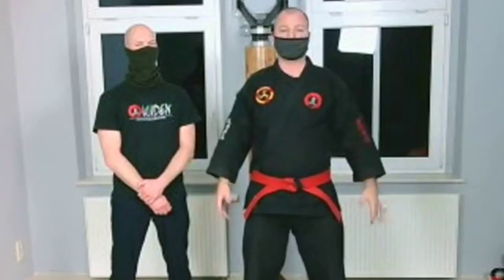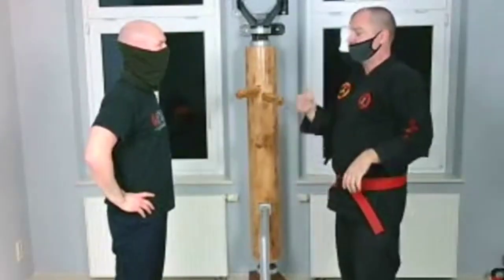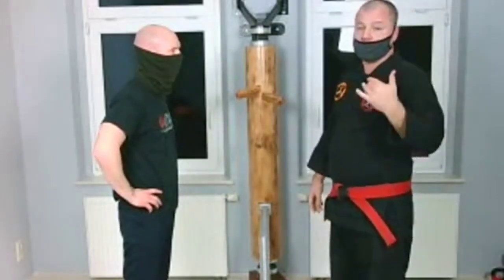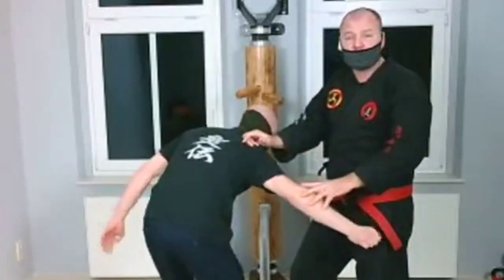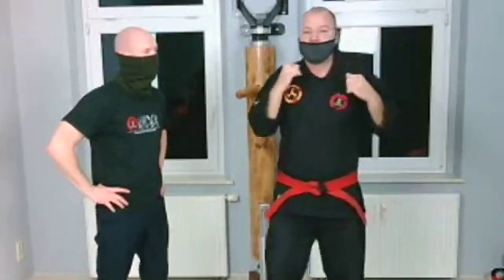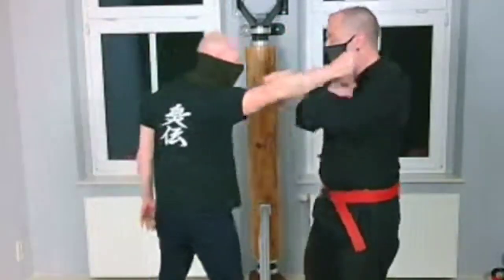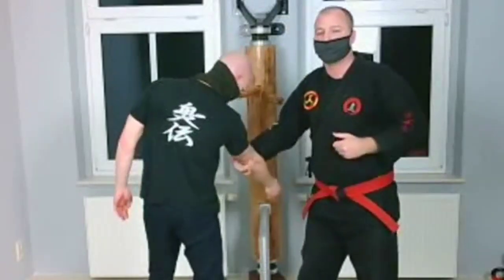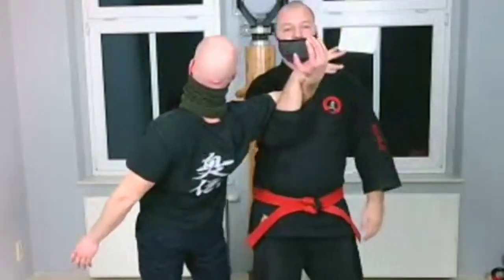100 Kata Bunkai Challenge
This is an Online Seminar Video about Kata Taikyoku Shodan showing multiple Bunkai applications.
I do FREE Online Seminars on Facebook on a regular basis with different instructors from different styles.